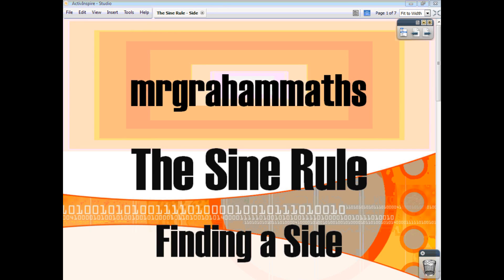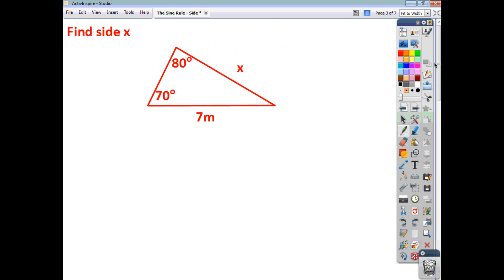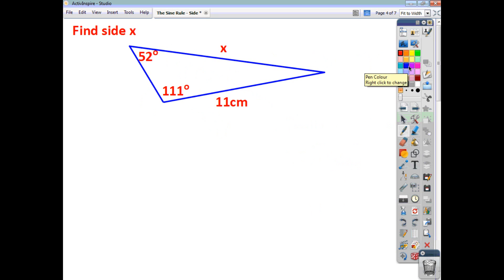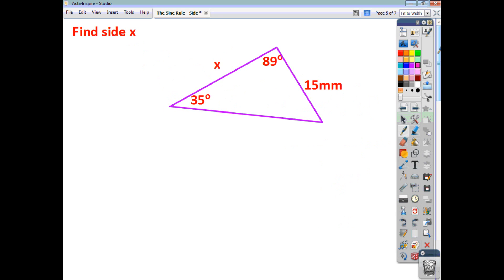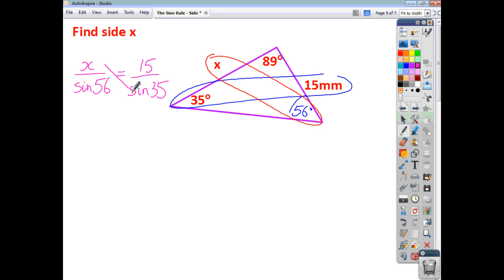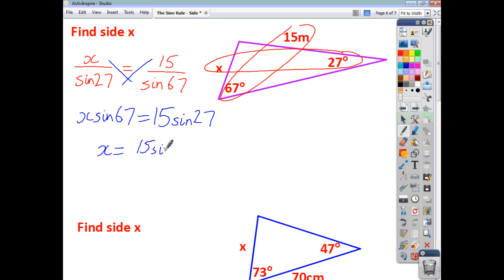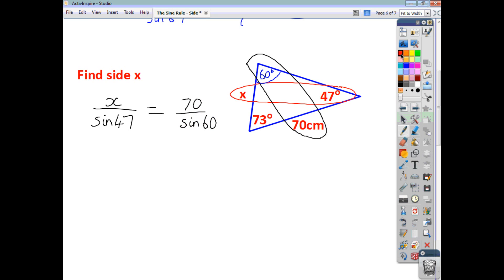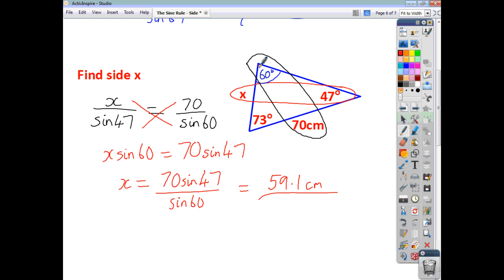National 5 Maths - The Sine Rule - Finding a Missing Side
A short video tutorial showing you how to use the Sine Rule to calulate the size of an unknown side.